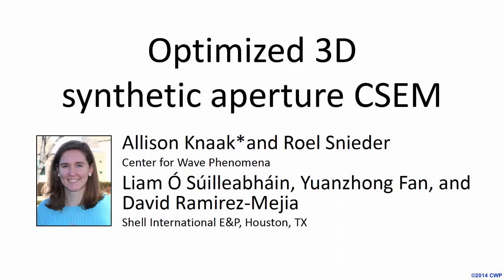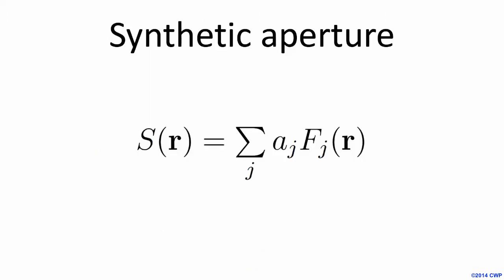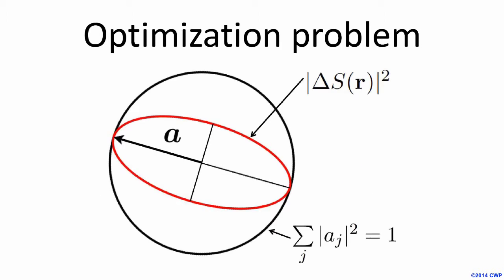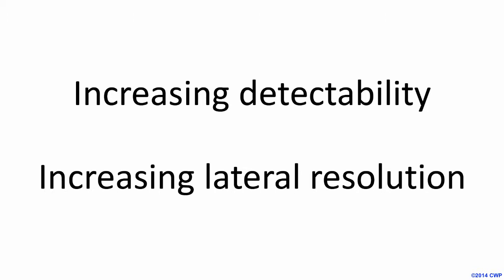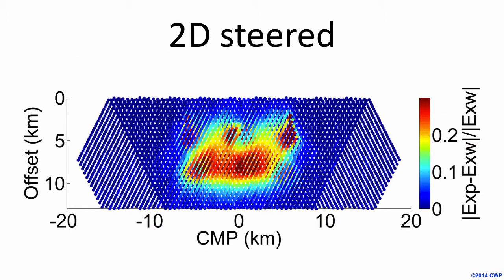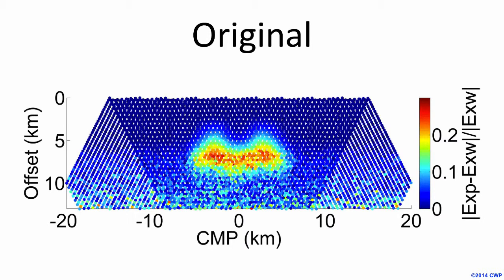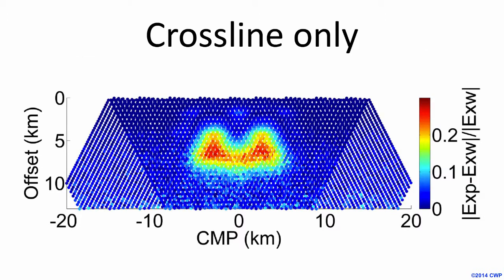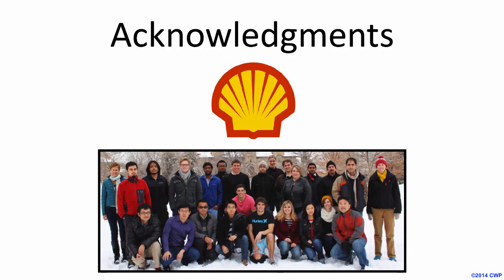Optimized 3D synthetic aperture CSEM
Presentation by Allison Knaak, graduate student and PhD candidate in the Center for Wave Phenomena at the Colorado School of Mines, at the 2014 Project Review Meeting of the Consortium Project on Seismic Inverse Methods for Complex Structures, May 12-15, 2014.